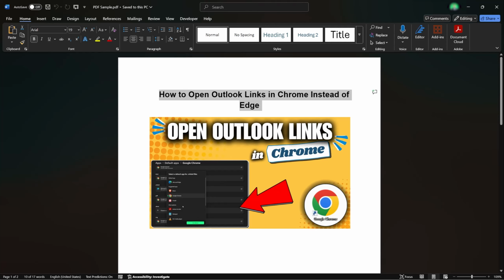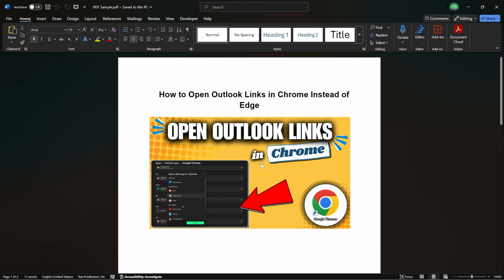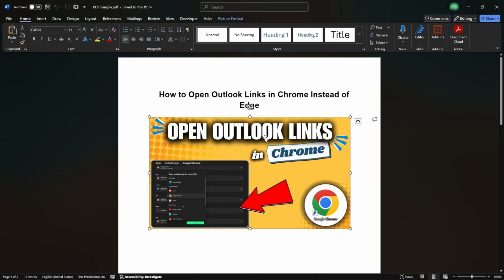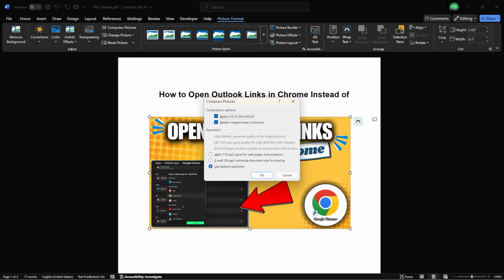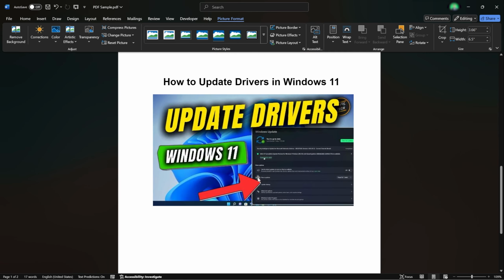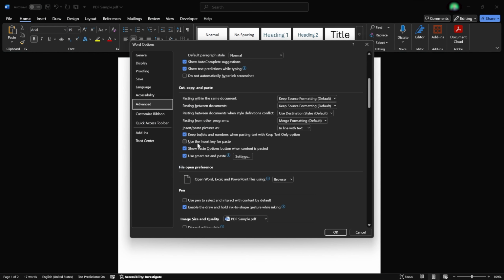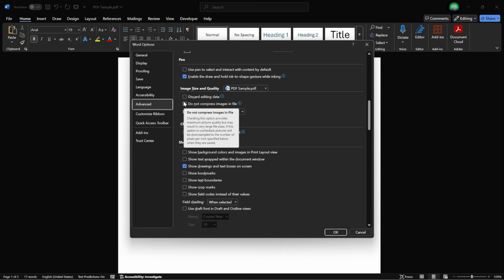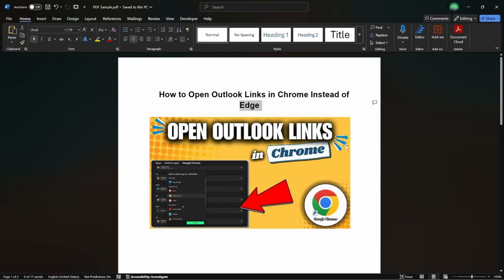How To Compress Word File & Compress Images in Word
In this video tutorial you will learn how to compress Word File & compress images in Word!